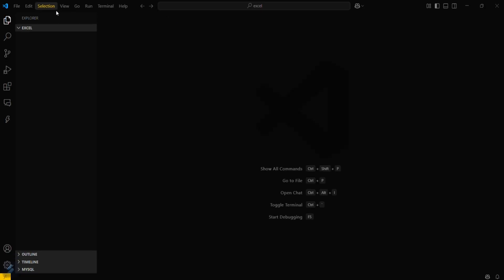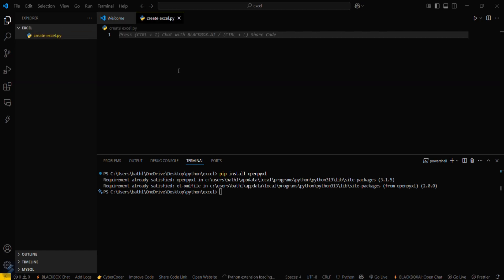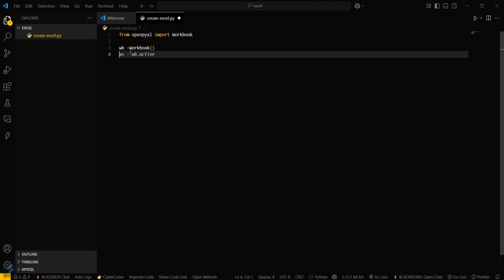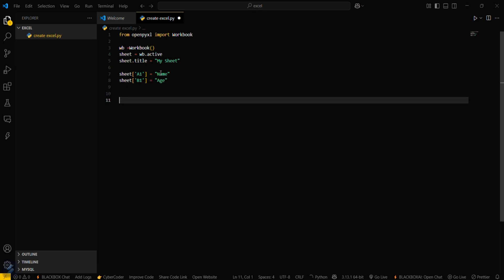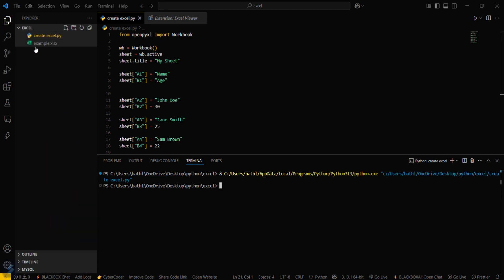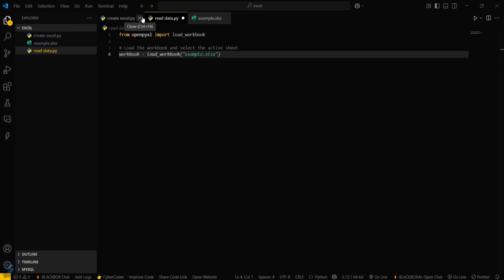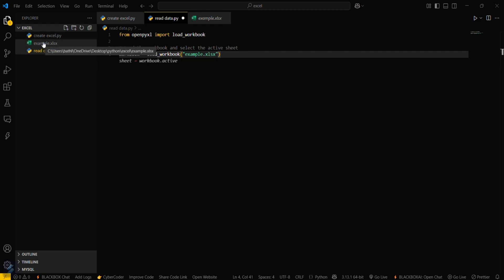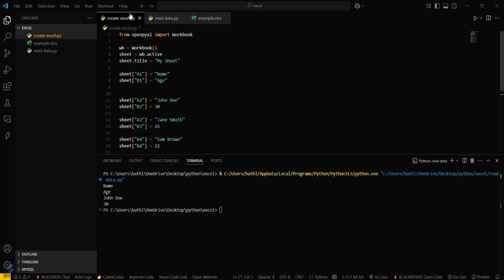How to Use Excel .xlsx Files with Python! OpenPyXL Tutorial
Want to read, write, and manipulate Excel `.xlsx` files using Python? In this complete **OpenPyXL tutorial**, you’ll learn how to work with Microsoft Excel files programmatically—perfect for data analysis, reporting automation, or handling spreadsheets in your Python projects.

**OpenPyXL** is a powerful and user-friendly library for reading and writing Excel 2010+ `.xlsx` files. This tutorial walks you through the basics and some advanced tips so you can confidently integrate Excel into your Python workflow.

🔹 What You’ll Learn:

* How to install OpenPyXL
* Opening existing `.xlsx` files in Python
* Reading cell values and iterating through rows and columns
* Writing new data to Excel files
* Creating and saving new workbooks
* Modifying existing sheets and formatting cells
* Adding formulas, charts, and more
* Saving your changes and exporting updated files

📌 Installation Command:

```bash
pip install openpyxl

📁 Use Cases:

* Automating reports
* Processing data exports from tools like Excel or Google Sheets
* Cleaning and transforming spreadsheet data
* Generating `.xlsx` files from Python scripts

📌 Sample Code:

```python
import openpyxl

# Load workbook
wb = openpyxl.load_workbook('example.xlsx')
sheet = wb.active

# Read a cell
print(sheet['A1'].value)

# Write to a cell
sheet['B2'] = 'Hello, Excel!'
wb.save('example_modified.xlsx')

💡 Bonus Tips:

* Learn how to style cells and apply number formats
* Handle multiple sheets with ease
* Use loops to efficiently read or write large datasets

This tutorial is beginner-friendly and ideal for data analysts, engineers, or developers automating spreadsheet tasks.